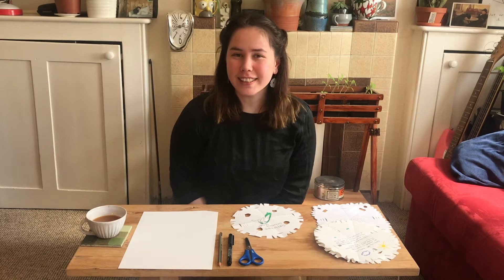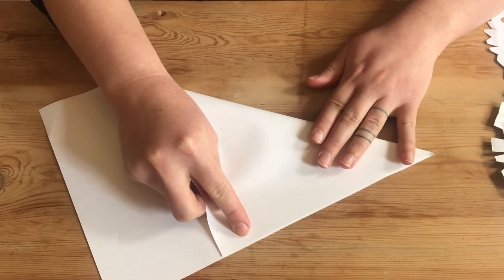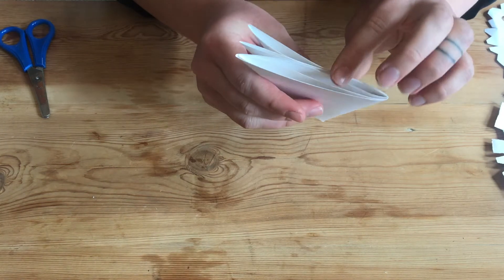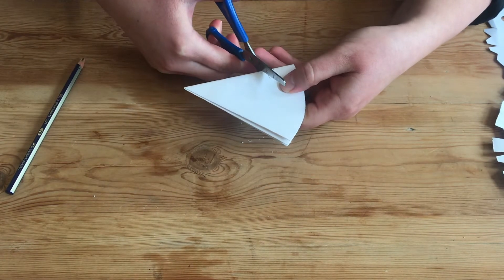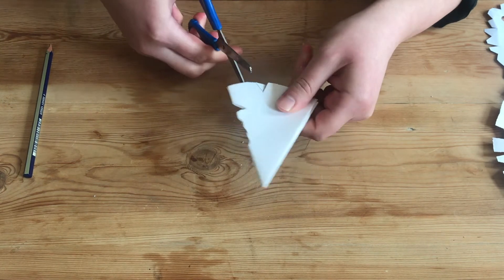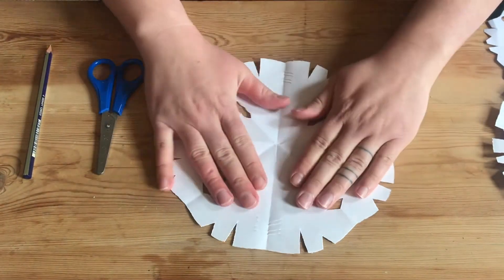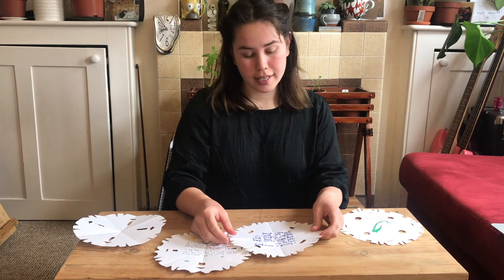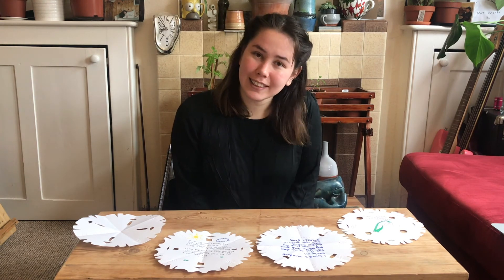Create at Home: Send a Snowdrop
Learn how to make a secretive snowdrop letter with artist and maker Iris Gunnarsdottir.

'Create at Home' is part of Firstsite's 'Art is Where the Home is', a programme of activities to inspire everyone at home to get making.

Help us to keep activities like this one FREE!
With your help, Firstsite can continue to be here to provide art, creativity and inspiration to everyone.